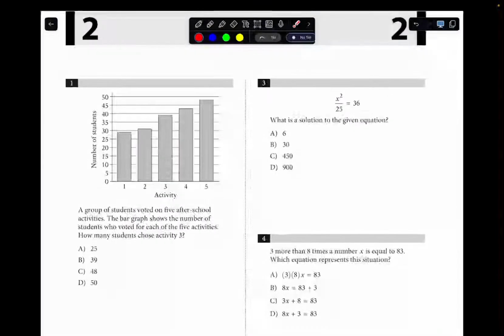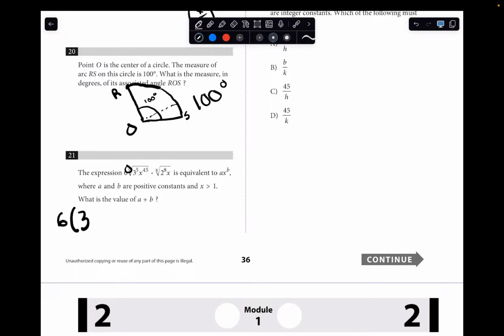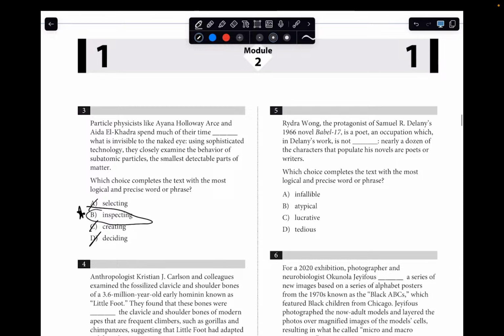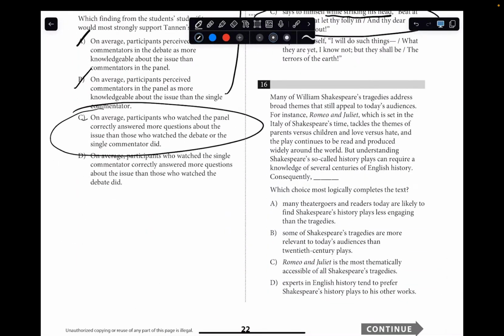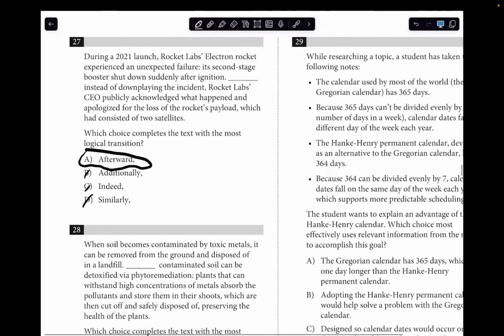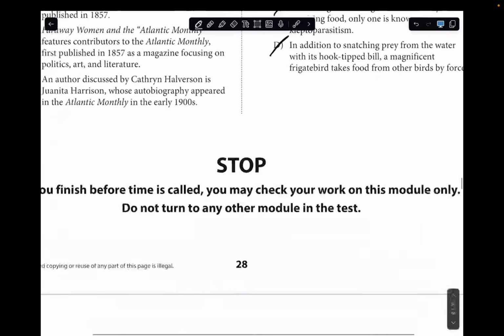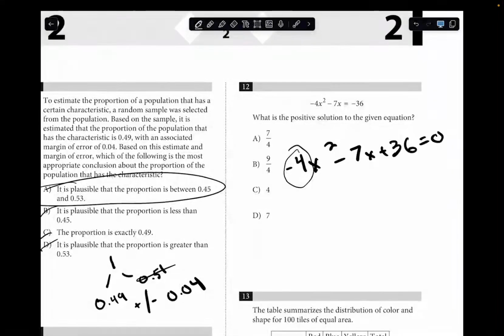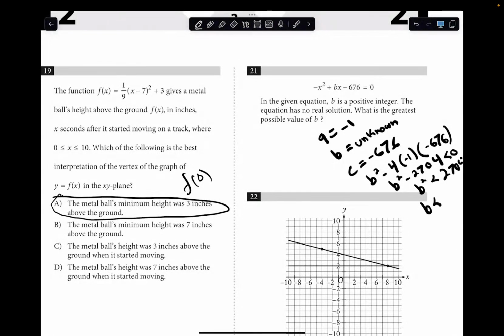2024-04-06 - Troy (MI) Community Center Room 301 (1-4:30pm) - SAT Practice Exam 4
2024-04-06 - Troy (MI) Community Center Room 301 (1-4:30pm) - SAT Practice Exam 4